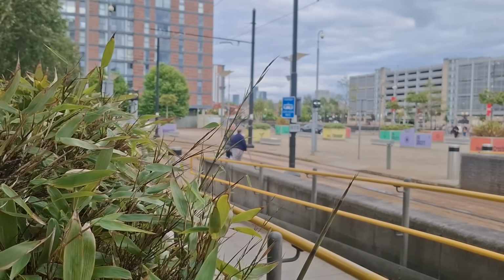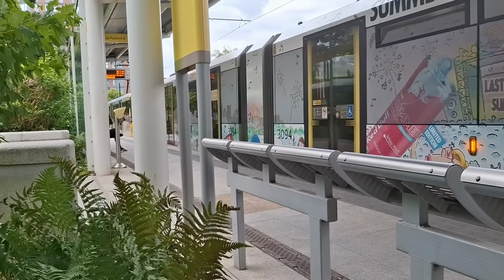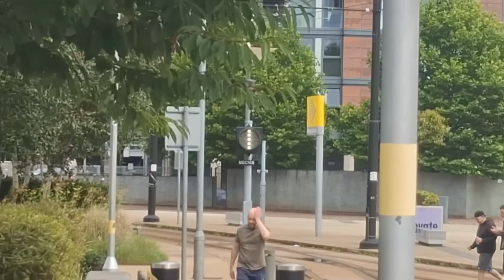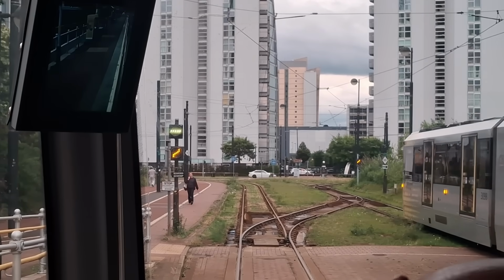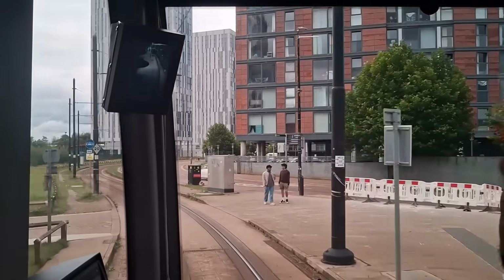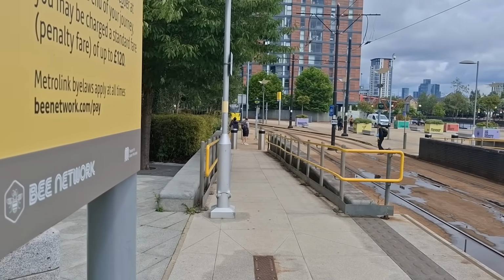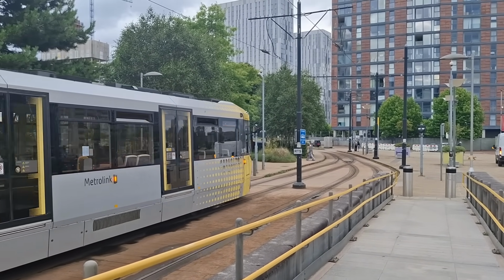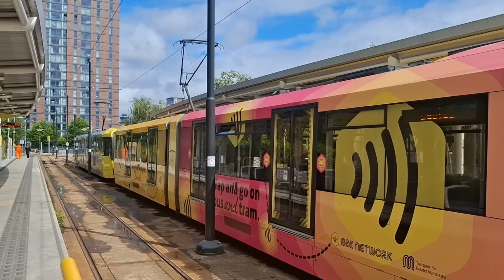Why trams leaving MediaCityUK always stop twice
When you think a Metrolink tram is departing MediaCityUK, it always stops again before actually leaving. This movement is seen every single time, and here's why it's necessary to the operation of the MediaCity branch on the Eccles Line.

Metrolink Insights (Series 3: 3)